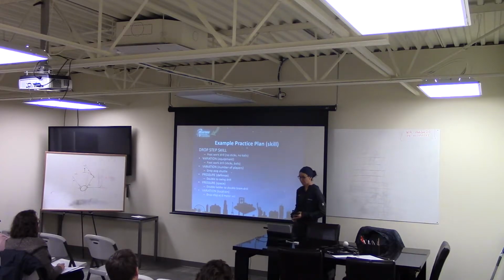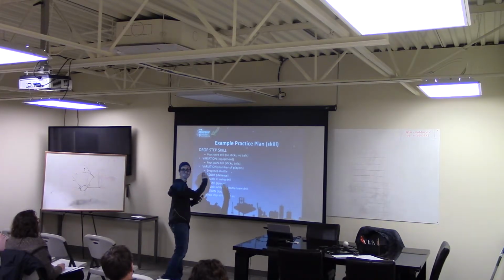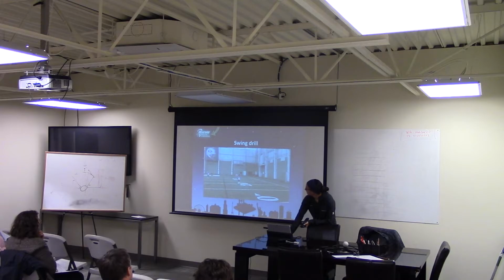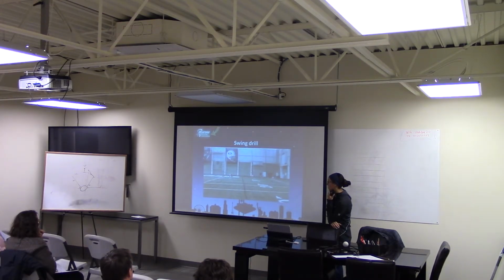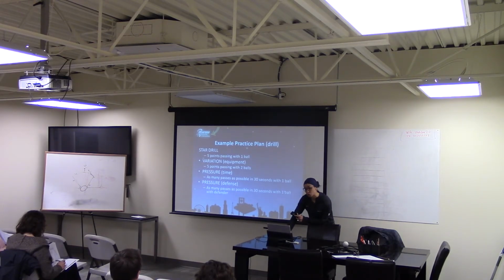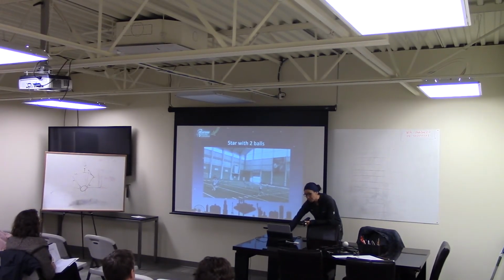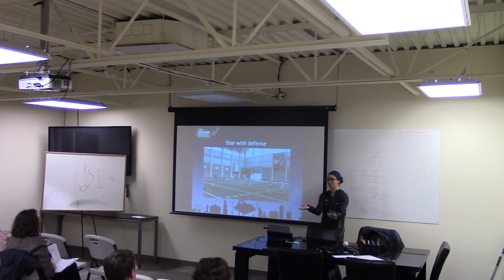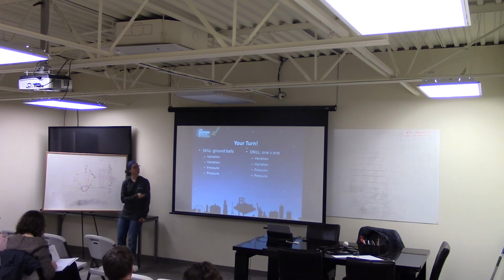Coaches Seminar Week 4 PT.3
Girls Practice/Pace and Planning
BYU Women's Head Coach- Nikki Dabrowski